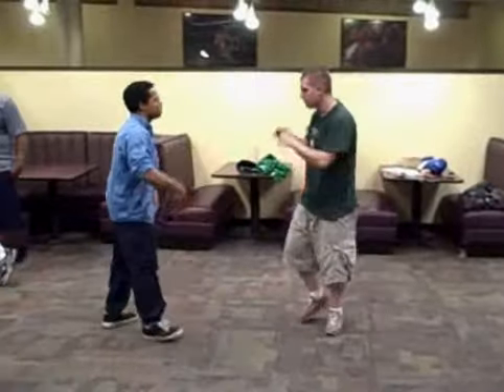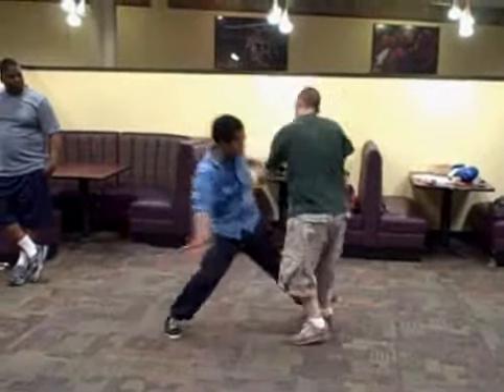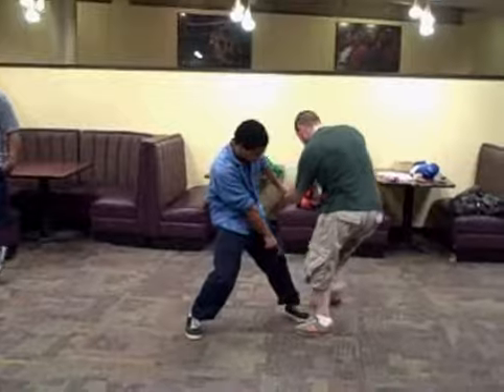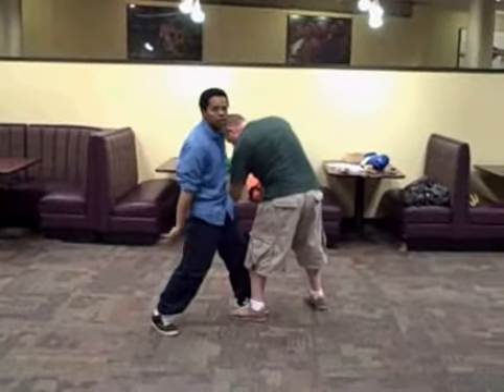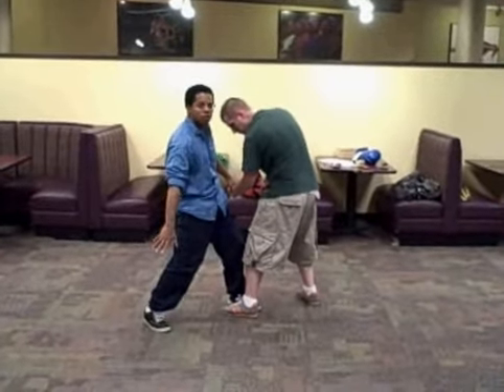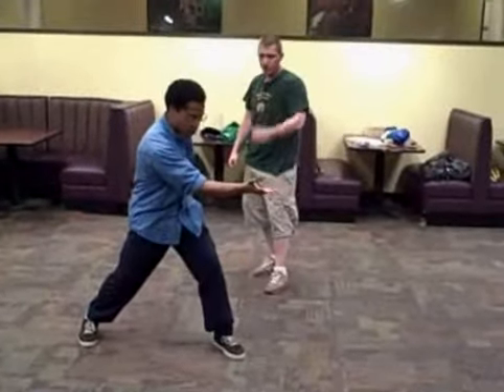mike teaching a class on balance stealing 3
same class